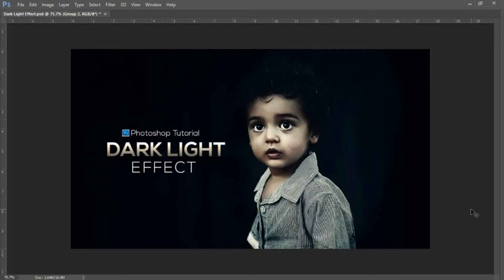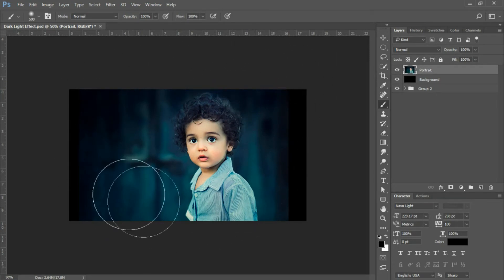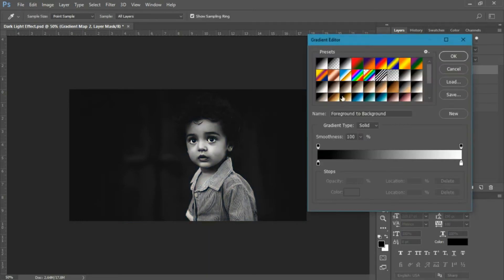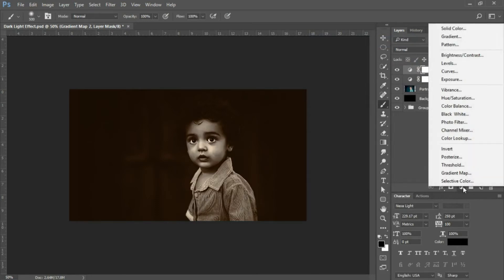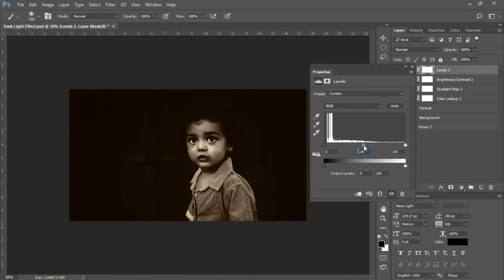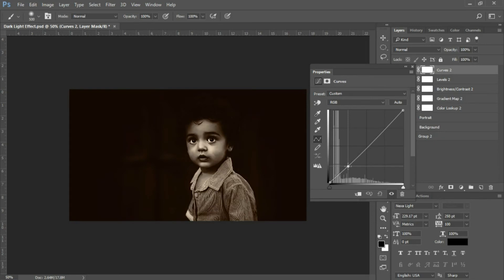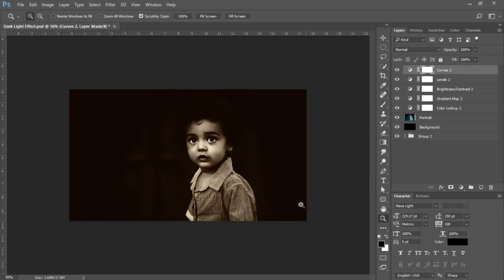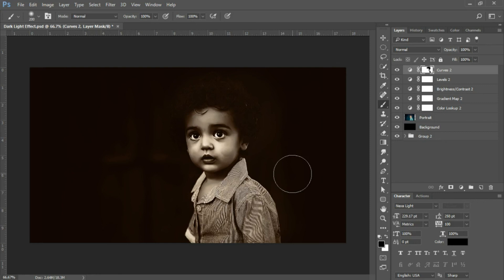How to make a Dark Light effect in Photoshop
In this Beginner Level Photoshop Tutorial we will teach you how to apply the Dark Light Effect technique to your images. The Dark Light Effect Technique will add strength and intensity to your images! This graphic design effect is created using adjustment layers in Photoshop. Perfect tool for any level graphic designer to have in their toolkit.